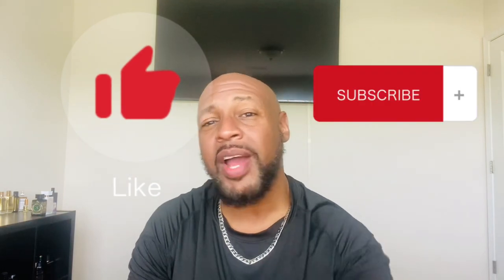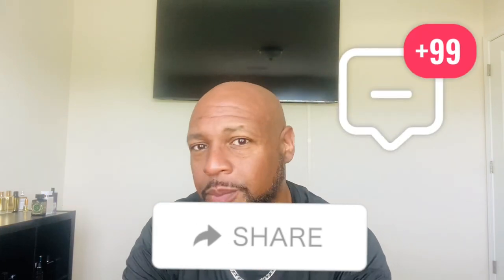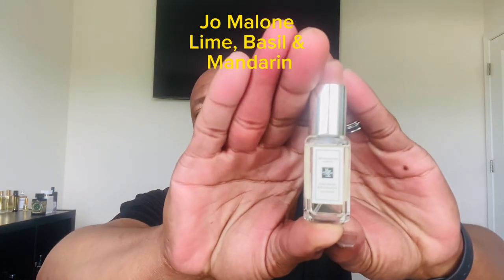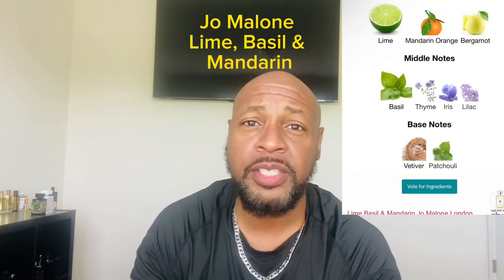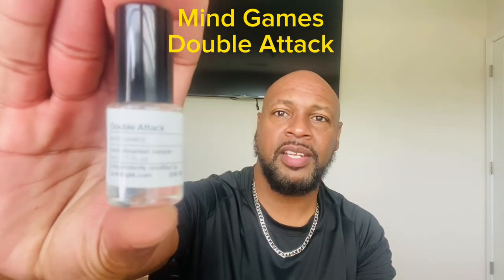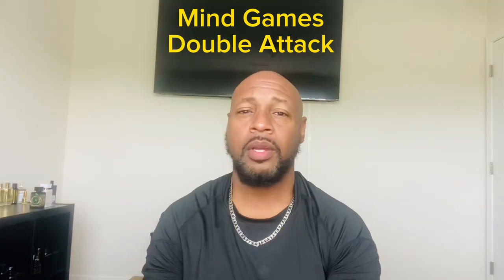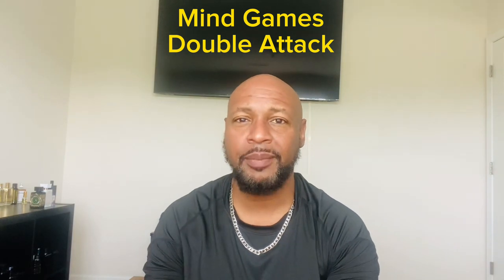🚨🔥Fragrance Haul/ mini 🔥🚨Luxury Fragrance Brands🔥I got some heat!!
Scent Split Current available code
TAKE5

Smell betta Fragrances aka Smell Betta Gang

Be betta, Think betta, Feel betta, Smell betta